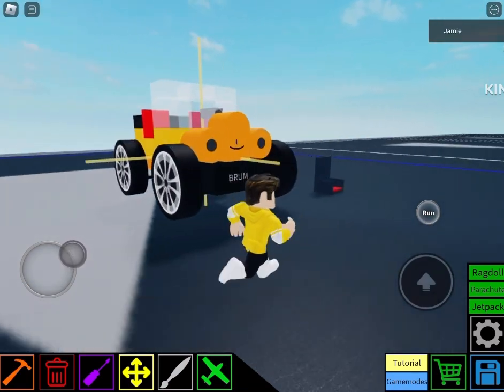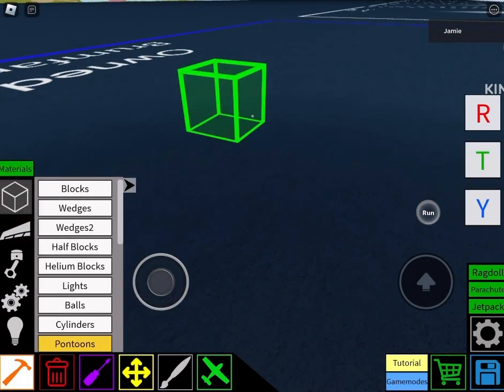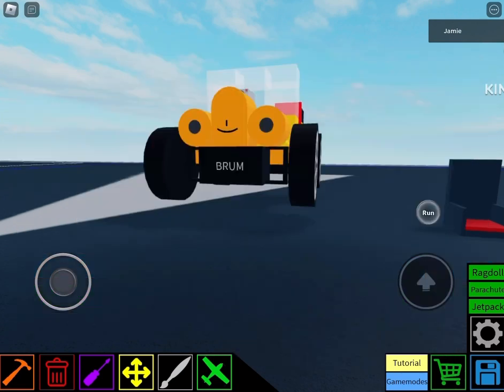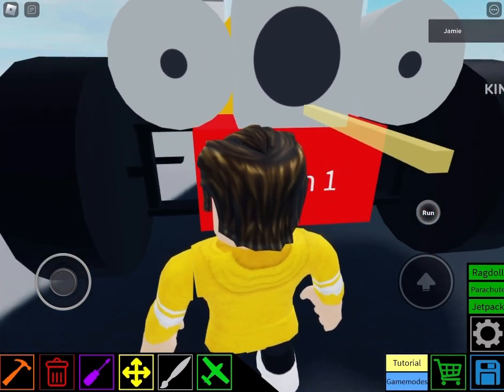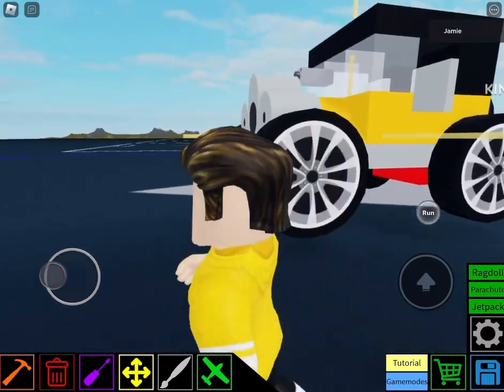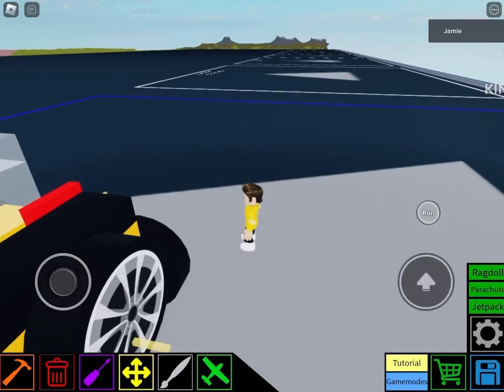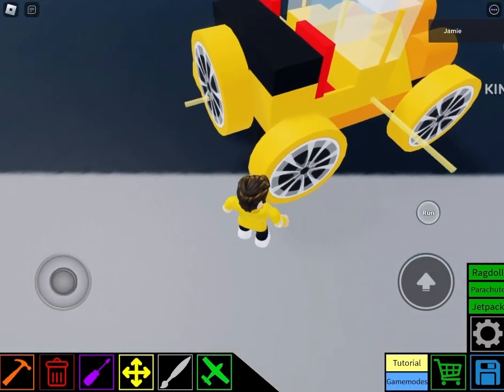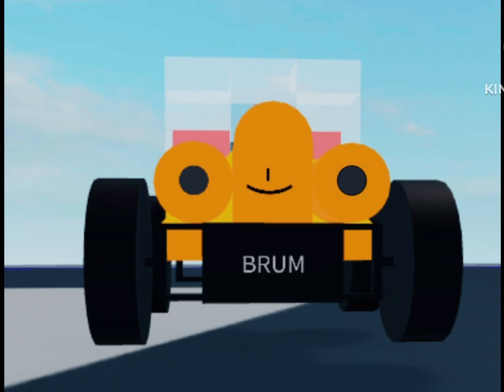I made Brum in plane crazy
This is what I’m going to use for now on